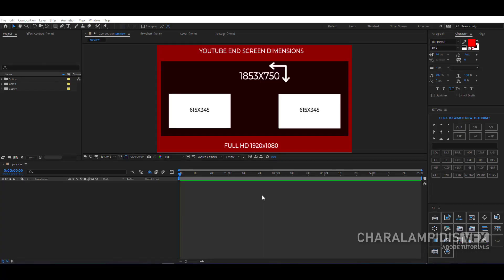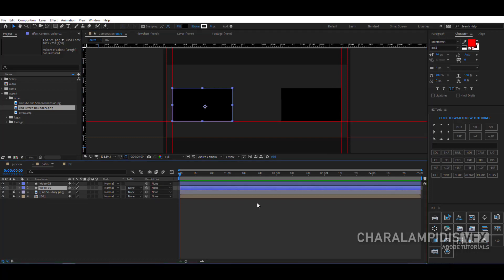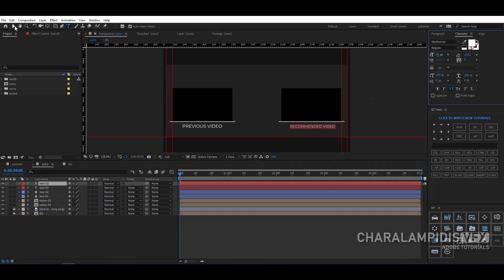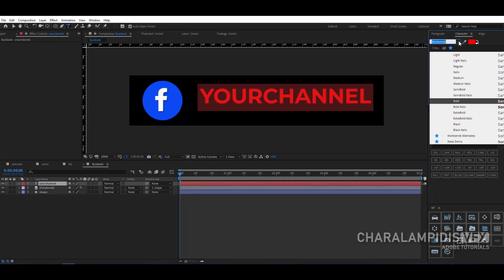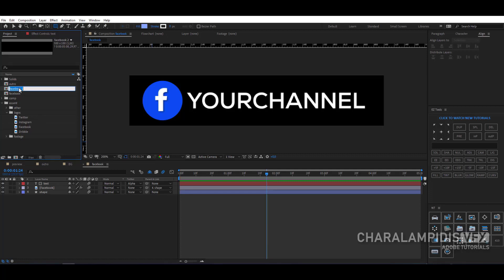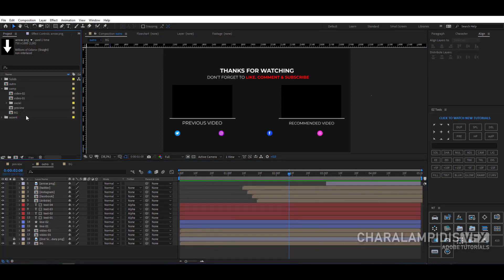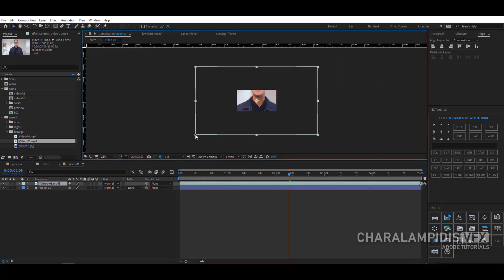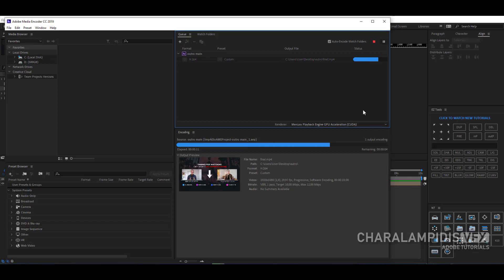Youtube End Screen After Effects Tutorial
YouTube End Screens is a flexible After Effects model with a refreshing style. which you can use at the end of cooking, sketches, parodies, pranks, unboxing, as well as product review videos. Impress your audience with this up-to-date and dynamic style. No additions required.

- (00:08): Construction
- (06:24):Masks
- (07:06):Lower thirds
- (11:04):Animation
- (14:52):Pulse and Flicker
- (15:40):Replace Footage
- (16:41):Time Remamping
- (17:59):Save and Export

Today I will show you how to make youtube end screen. We will make it step by step together. We will make it I will show you how we make it, how we lay the titles, we do the animation, how we put masks on the titles that helped us a lot. So you can then make your own.

See also tutorials that may interest you"

STAY TUNE!!!